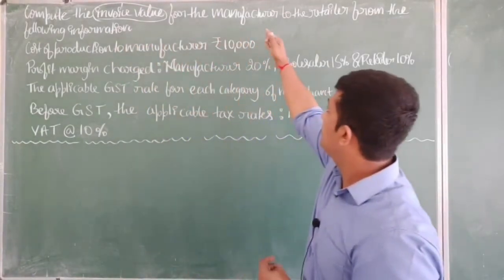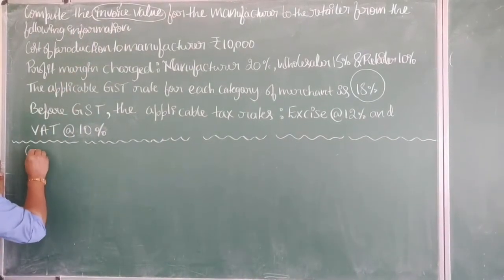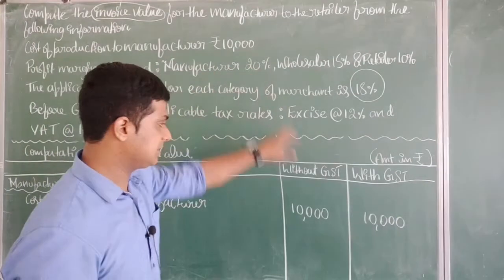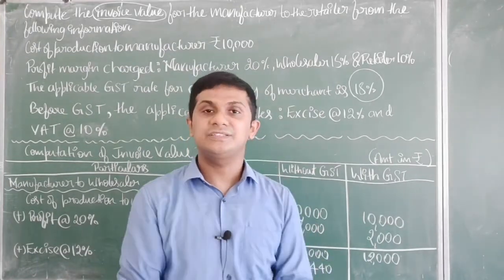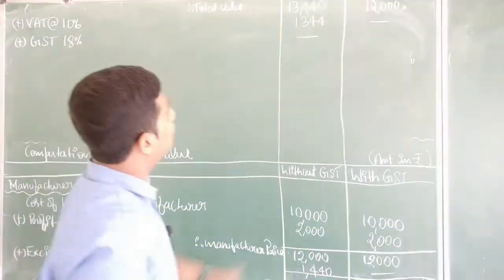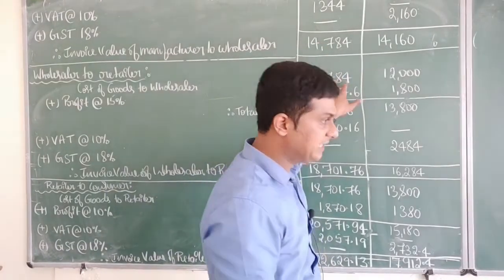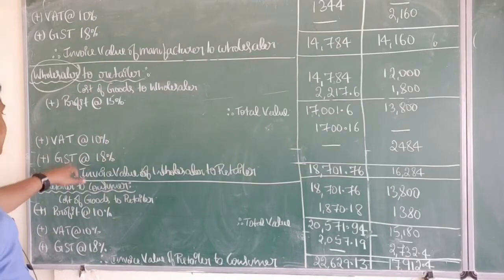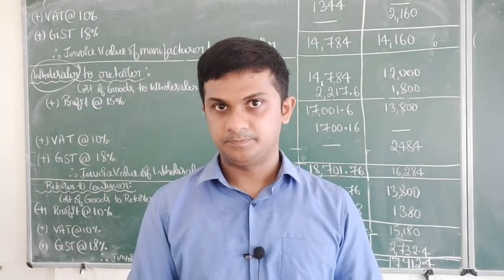GST Invoice Value Computation | Comparison Pre and Post GST Period | Subsumption of Taxes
In this video an illustration is provided with respect to the computation of invoice value for the Manufacturer, wholesaler and retailer before GST and after GST period.